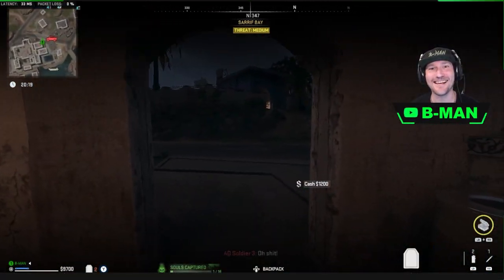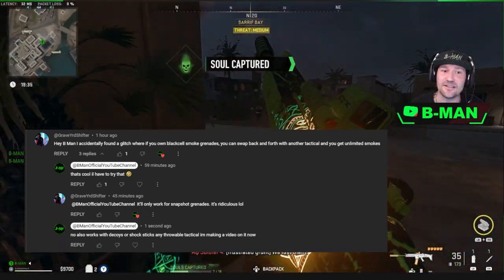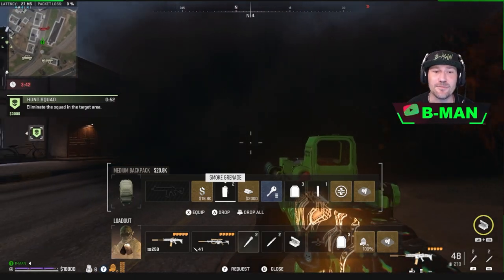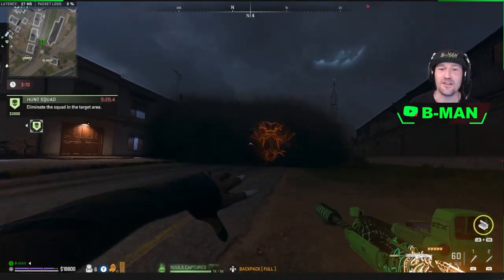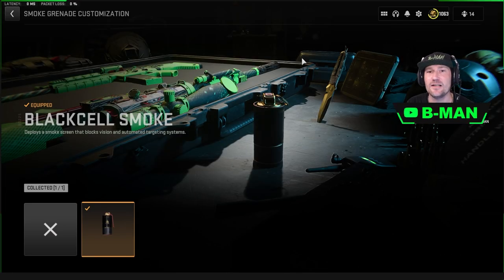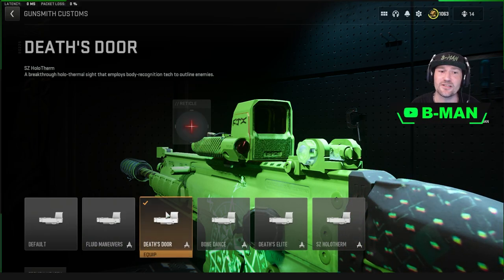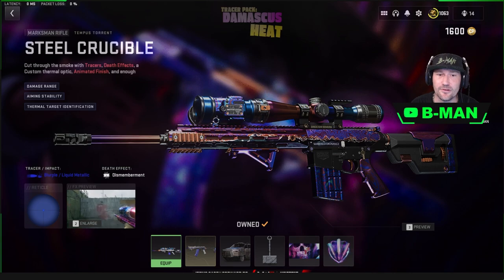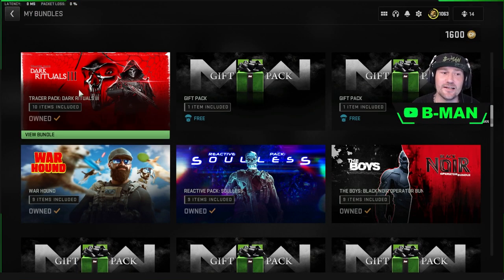NEW UNLIMITED SMOKE GRENAGE GLITCH | WARZONE GLITCH INFINITE SMOKE GRENADES IN WARZONE 2 SEASON 6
HOW TO DO THIS NEW GLITCH IN WARZONE 2 SEASON 6 TO HAVE UNLIMITED SMOKE GRENADES
THIS IS AN OVERPOWERED GLITCH THAT CAN BE USE TO SHROUD AN AREA WITH SMOKE OR TO KEEP YOURSELF HIDDEN OR EVEN TO CROSS OPEN GAPS THAT SNIPERS ARE HARDSCOPING ON
THIS IS HOW YOU CAN HAVE UNLIMITED SMOKE GRENADES IN WARZONE 2
THIS INFINITE SMOKE GRENADE GLITCH IS ALOT OF FUN AND VEY USEFULL ESPECIALY WHEN USED IN RANKED MODES
THE SMOKE GRENADE YOU NEED TO DO THIS UNLIMITED SMOKE GRENADE GLITCH IS PART OF THE PAID BLACK CELL BATTLE PASS FOR SEASON 6 AND THIS GLITCH MAKES THAT SUPER PAY TO WIN